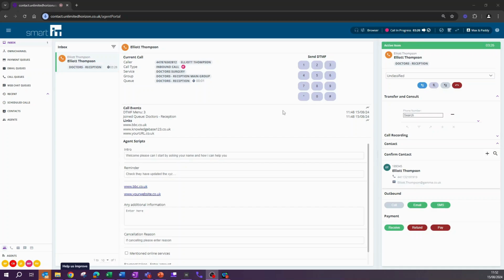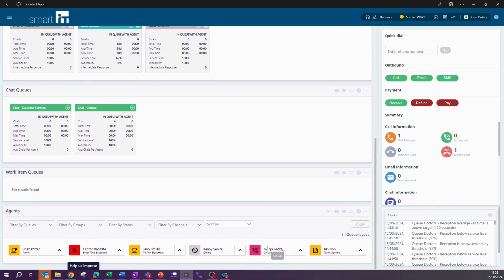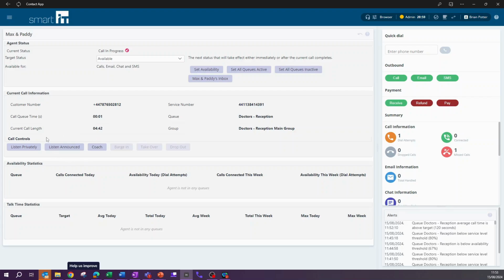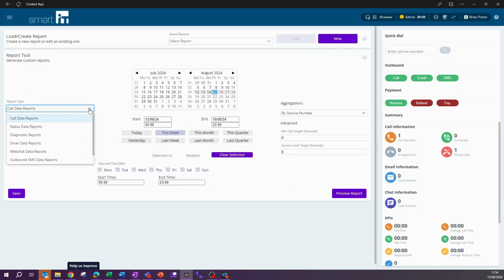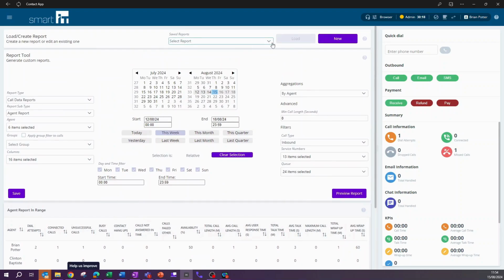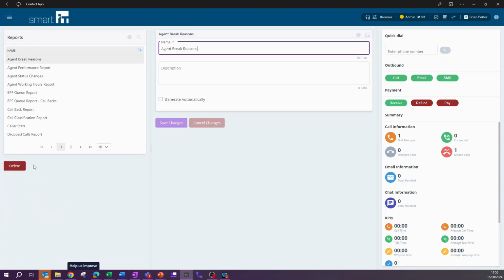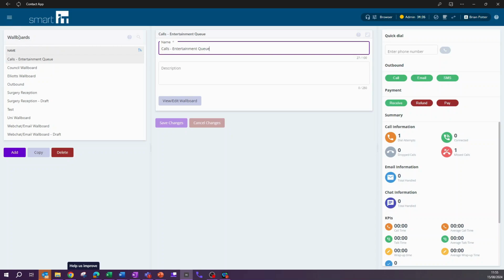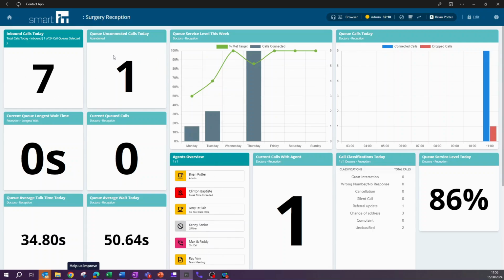Smart IT - Smart Healthcare Supervisor Demonstration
This is a short demonstration showing supervisory features including wallboards, reports and listening in on calls using our Smart Healthcare Telephone System.